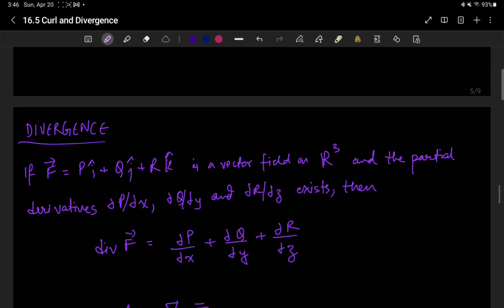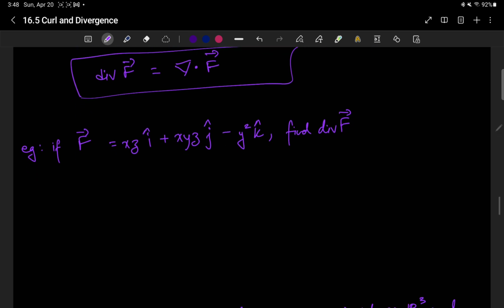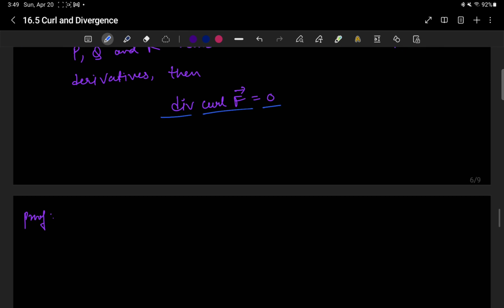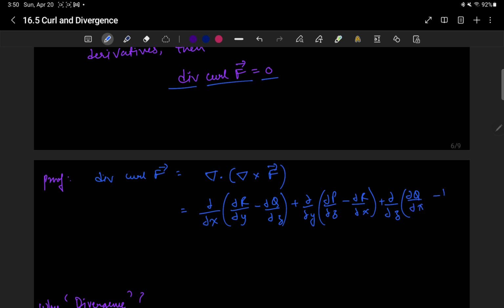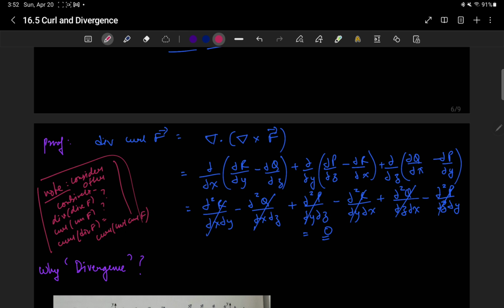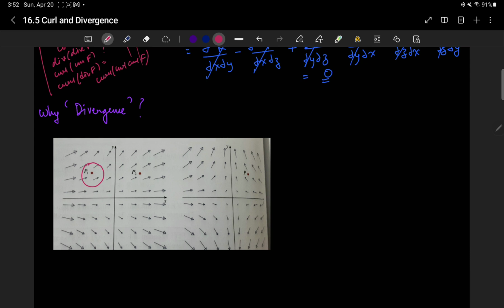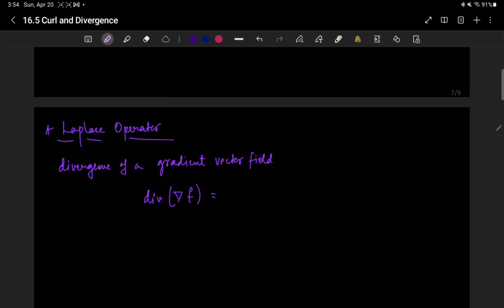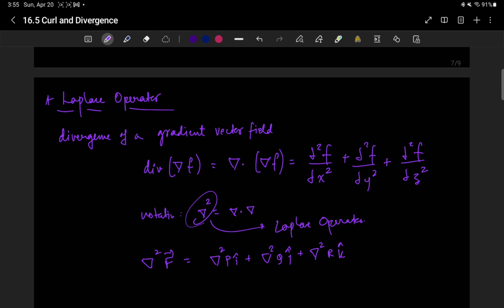16.5.2: Curl and Divergence: Divergence